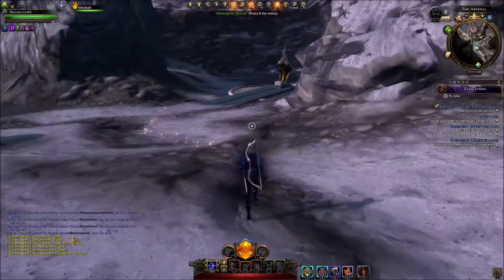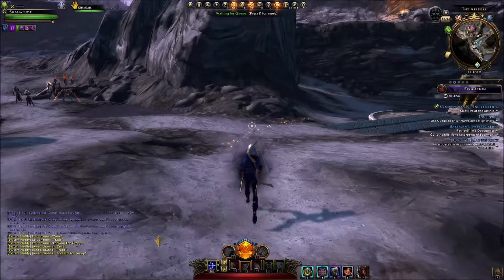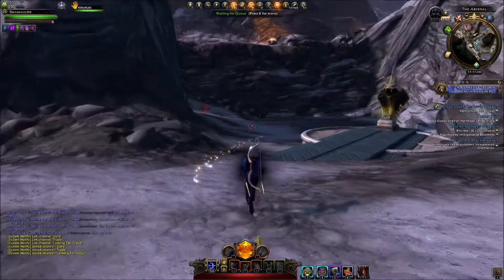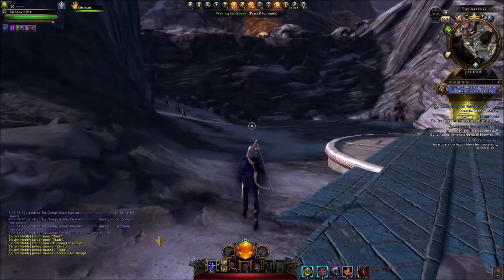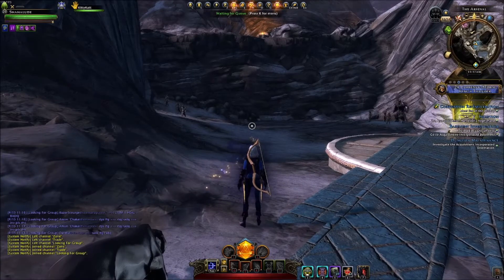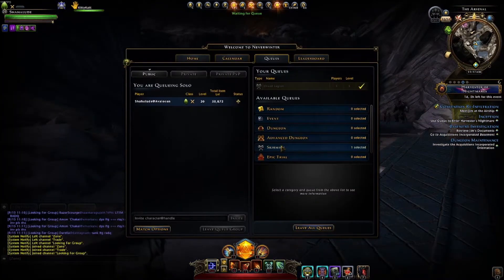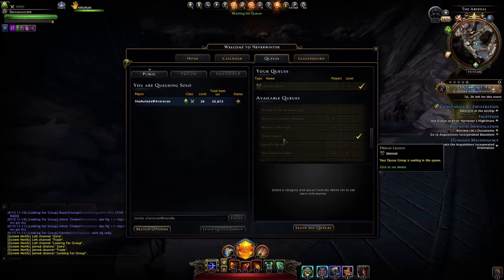Dread Ring Farming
Basics for getting scripts and other scrolls